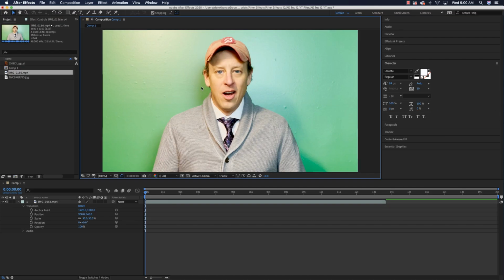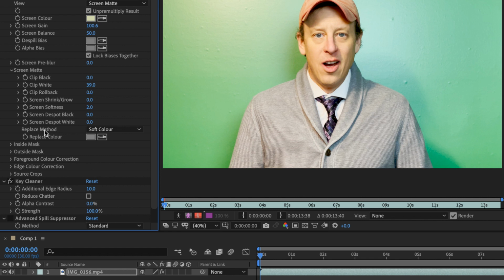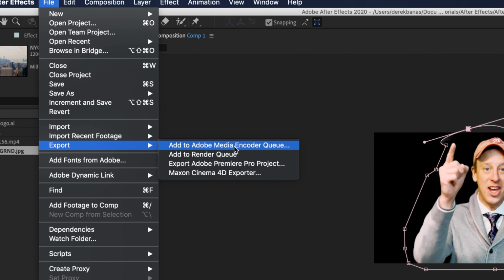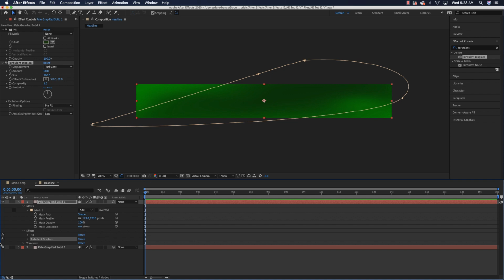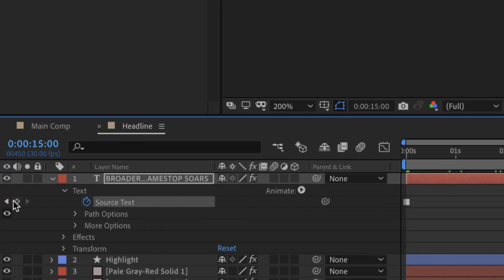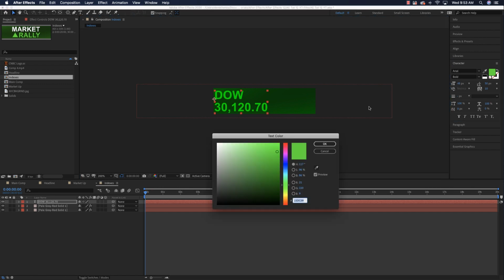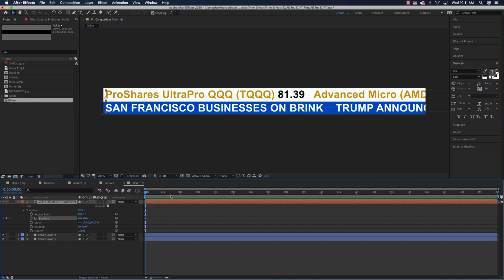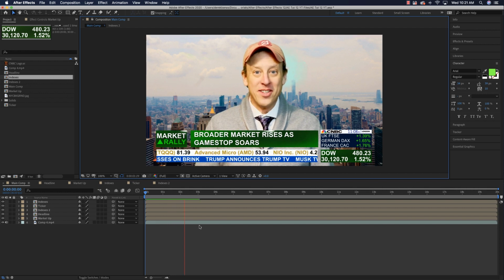After Effects 2021 Tutorial 12 : News Graphics & Keying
In this video I show you how to recreate all the graphics you'd find in a cable news show. I also show you how keying works in Adobe After Effects so that you can remove green screen backgrounds.

 I cover all of the following in this video :

 ► Keying Poor Green Screens
 ► Animating Gradients
 ► Turbulent Displace
 ► Animating Text
 ► Using Pre-Comps
 ► Scrolling

►► Get my Python Programming Bootcamp Series for $9.99 ( Expires Feb. 1st )

My friend, who makes over $100,000 using After Effects, helped me make this course. The goal is to teach every skill needed for those that watch this tutorial to get a $70,000 job as an After Effects artist.

Because of the pandemic video artists are in extreme demand! The number of AE artists could triple and still not meet the demand. I hope this series helps those who find themselves currently out of work, or who hope to improve their future.

# AfterEffects

1.
2.